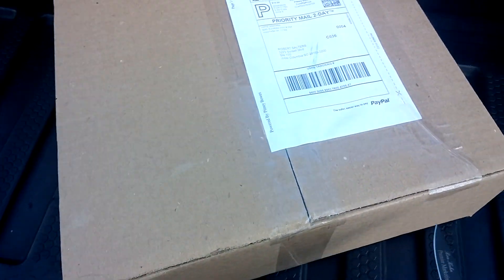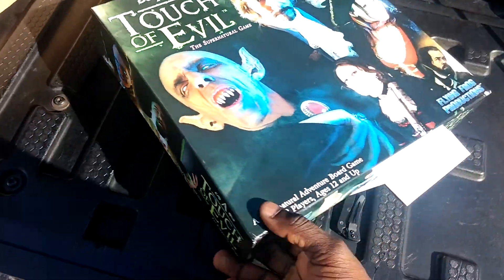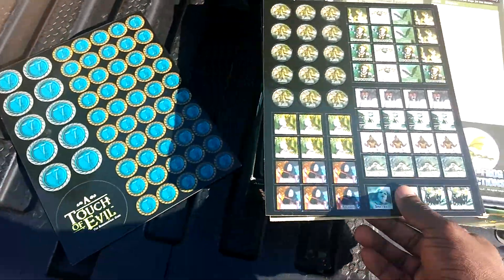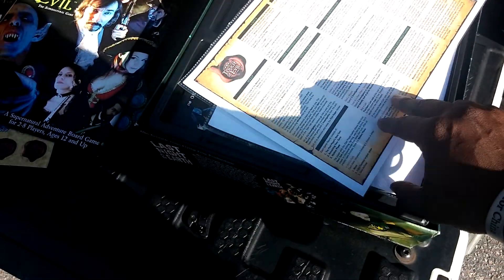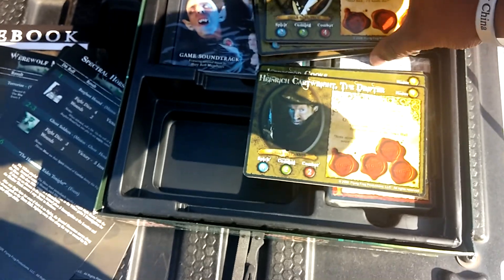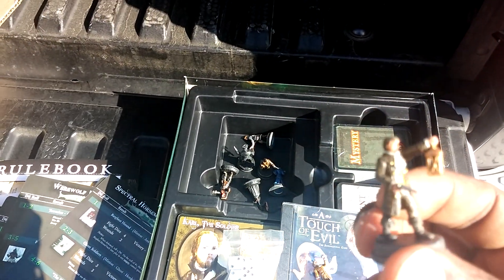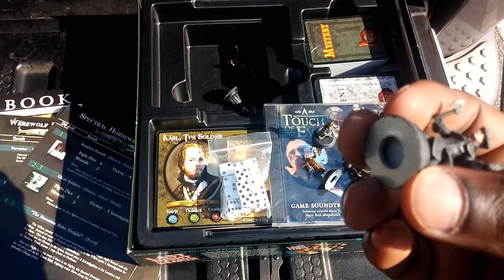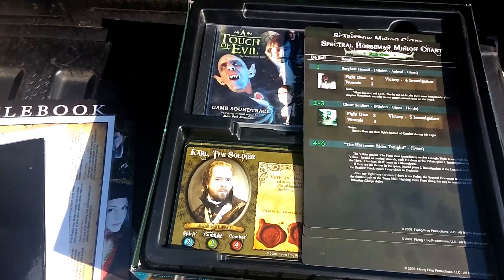A touch of evil board game unboxing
A touch of evil by flying frog productions.